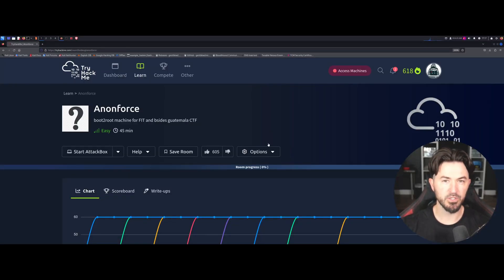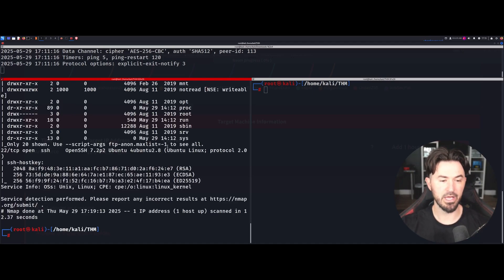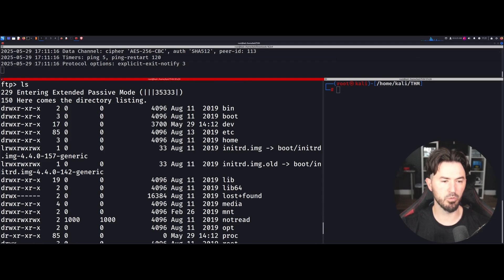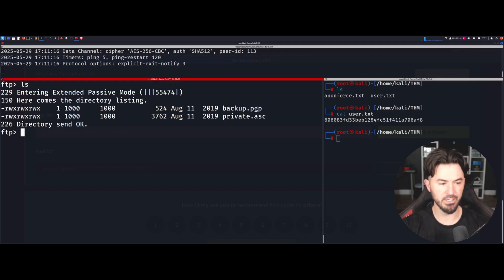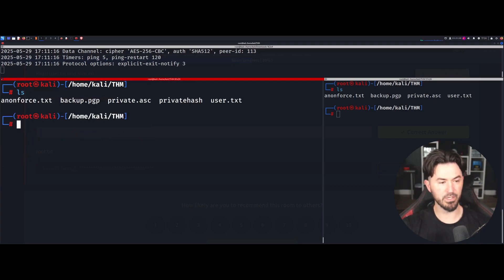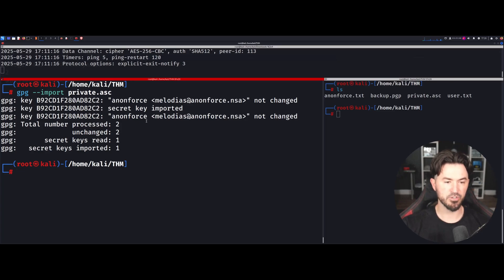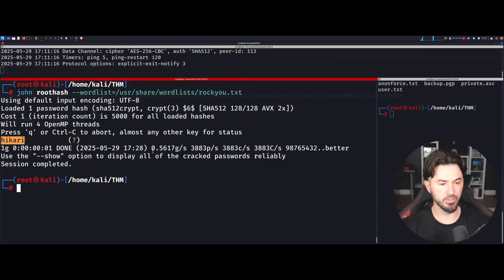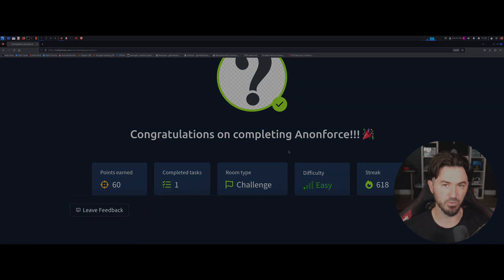Anonforce TryHackMe Walkthrough - How To Hack FTP Servers 2025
📱Social Media📱